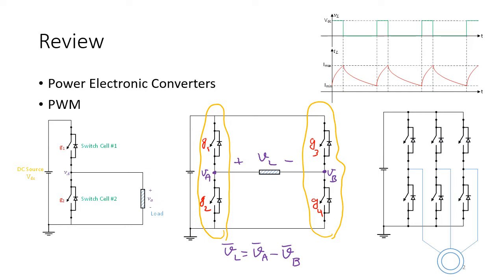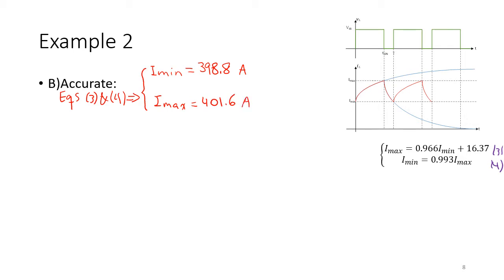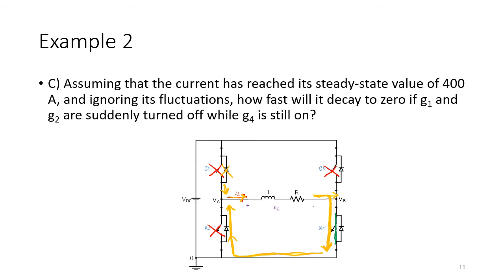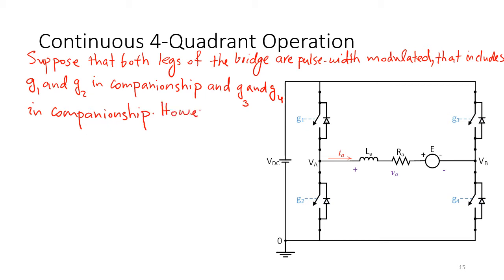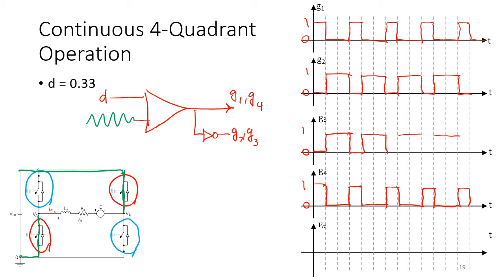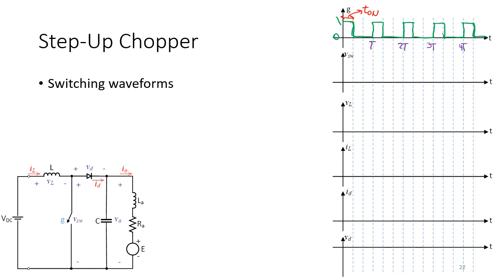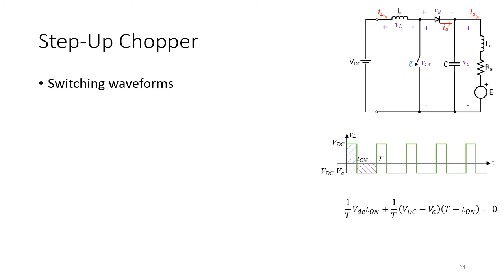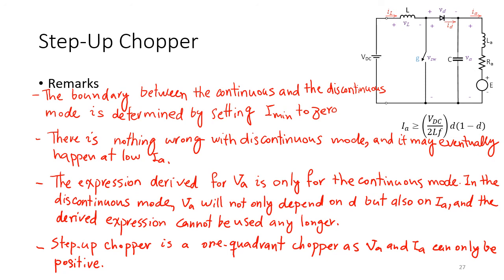Power Electronic Control of Machines Part 3 || EES 612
Sup. I took the powerpoint file and converted it into an mp4 file so that I am able to scrub through the video for a specific portion of the lesson.

Dr. Mohammadreza Arani has the right to these powerpoint slides.